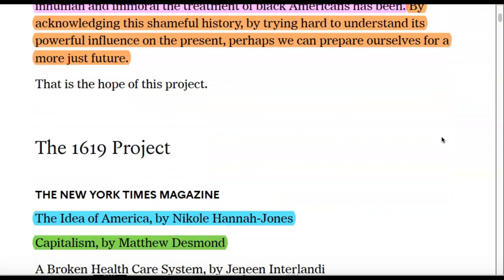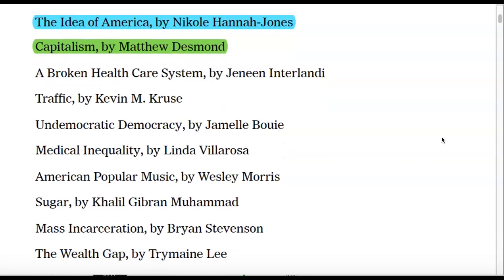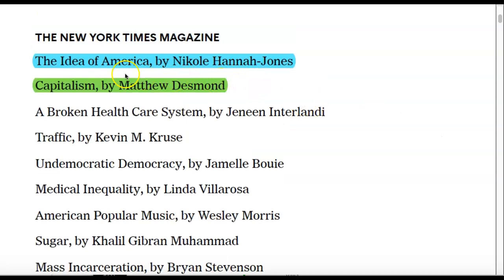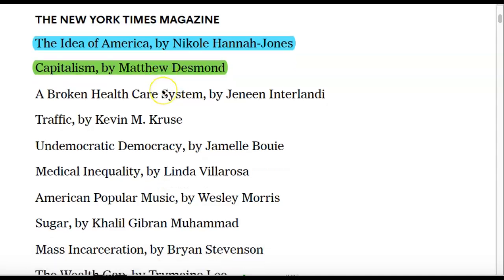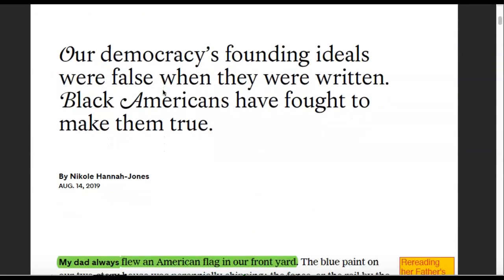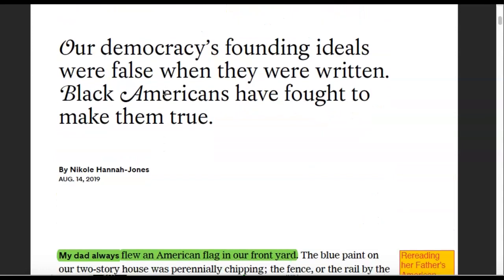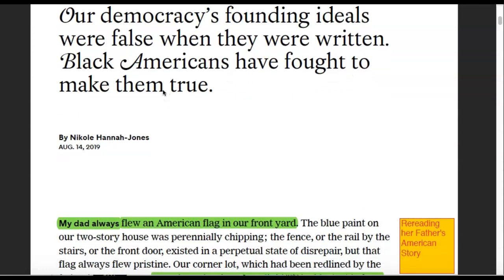2.13: Review_1619 Project